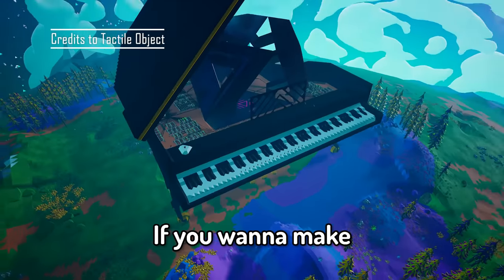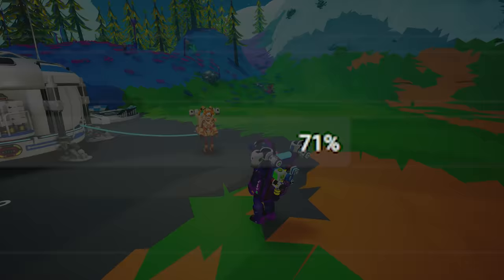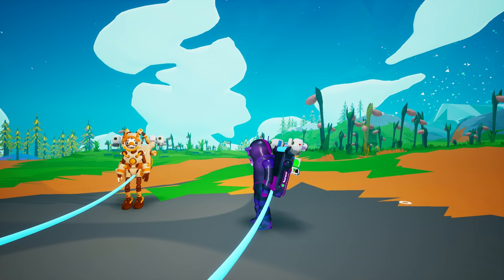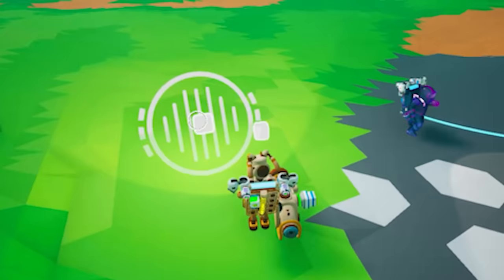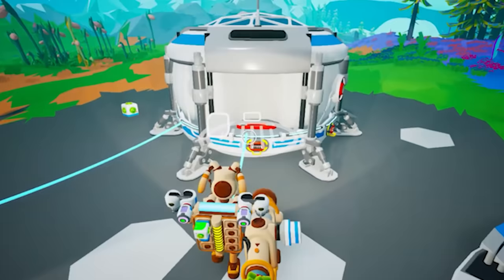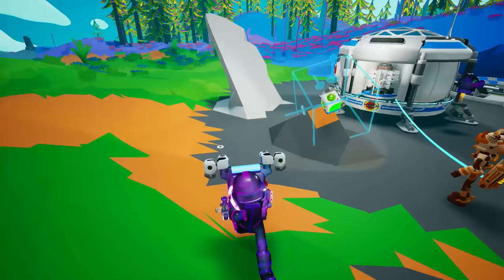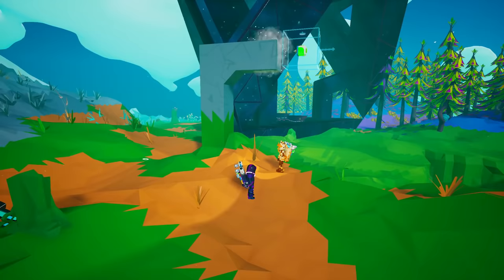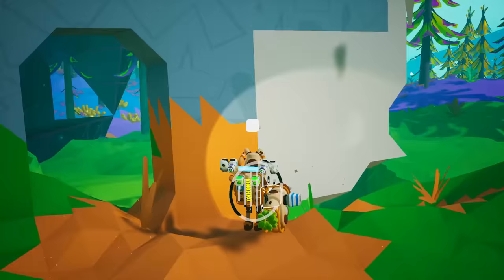True flat terrain mistakes you are making in Astroneer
Have you been wondering why your soil is not perfectly flat and aligned or which tool you should use to get true flat? Watch this video tutorial to avoid common mistakes in Astroneer when dealing with true flat terrain.

Flatten mod, Alignement mod, leveling block... what tools do you need for perfect true flat surfaces? Find out the tips and trick for a perfect true flat with Kuya Game and Tactile Object!

SSd M2

SSD 1

SSD 2

MORE ABOUT ASTRONEER (from Steam): pacific no violence no magic Explore and reshape distant worlds! Astroneer is set during the 25th century Intergalactic Age of Discovery, where Astroneers explore the frontiers of outer space, risking their lives in harsh environments to unearth rare discoveries and unlock the mysteries of the universe.In this space sandbox adventure, players can work together to build custom bases above or below ground, create vehicles to explore a vast solar system, and use terrain to create anything they can imagine. A player’s creativity and ingenuity are the key to thriving on exciting planetary adventures! In Astroneer you can:Reshape the ground under your feet as though it were made of clay.In Astroneer, players use their deform tool to dig, collect, shape and build anything they wish. Use this ability to dig to the center of the planet, build a ramp into the sky, or make megaliths just by using terrain!Survive on and explore carefully crafted planets that can be entirely deformed and traversed.Our vast solar system includes 7 wondrous planets that players can travel between and explore every inch of, from the entire spherical surface, through treacherous layers of caves, all the way down to mysterious the core. Each of those planets has unique and challenging surface and cave biomes that offer a multitude of challenges for players on their journey.Snap together components and objects to build bases and vehicles.Items that Astroneers craft and find in the world can all be snapped and connected together to create unique creations for any situation. Customize and decorate your bases, vehicles, and Astroneer.Play with friends in 4 player online drop-in/drop-out co-op.Astroneer is better with friends. Group up with other players and work together to create massive industrial bases or to create fun games in the extensive creative sandbox.This game is dynamite! But let's try to stay grounded! アストロニーアLet's game it out Astroneer is a space-themed exploration and survival game developed by System Era. In Astroneer, players are tasked with exploring alien worlds during the 25th century's Intergalactic Age of Discovery, colonizing the worlds and unearthing rare treasures and discoveries.